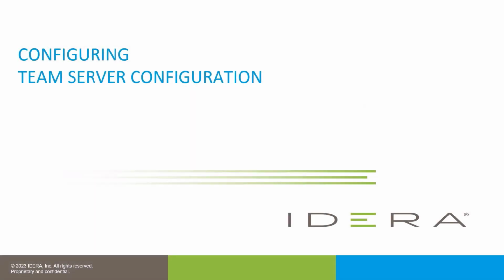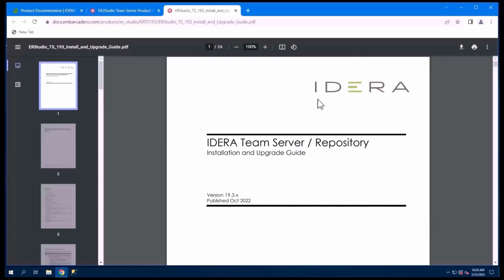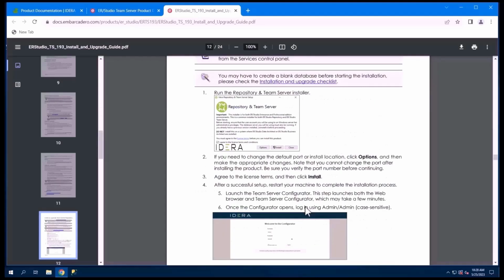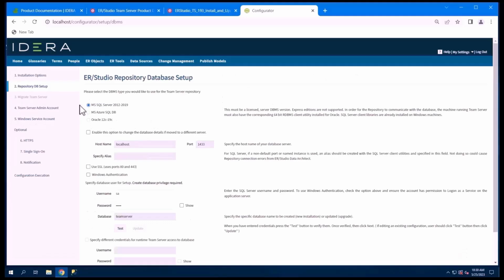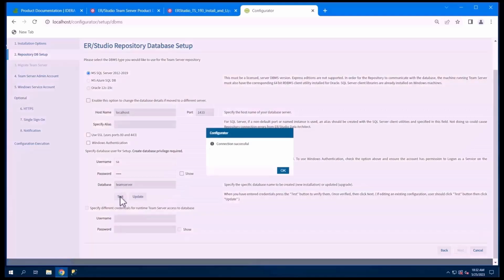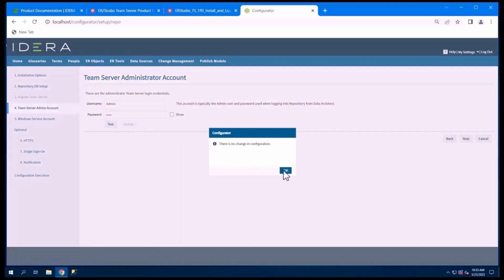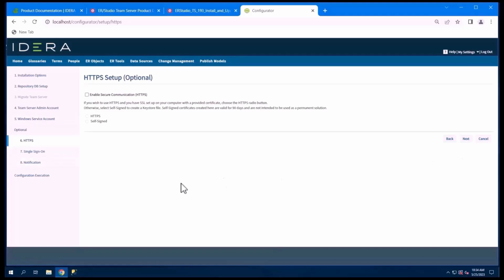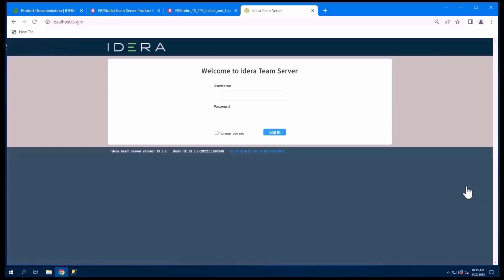How to Configure ER/Studio Team Server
ER/Studio Team Server is a robust model and metadata collaboration platform designed to enhance understanding and context for enterprise data. It empowers database professionals, developers, and business analysts with integrated tools for better comprehension and compliance.

With ER/Studio Team Server, users can:

Integrate effective data comprehension into daily workflows, providing context and meaning.
Foster collaboration across teams and business units.
Ensure compliance with corporate initiatives on sensitive data usage.
For data modeling professionals, ER/Studio Team Server offers:

Integration of glossary business definitions with internal web assets for real-time context.
Creation of a centralized registry of all data sources.
Adherence to security and privacy regulations through proactive user alerts.
Additionally, data management professionals and developers can leverage ER/Studio Team Server to:

Expedite application development using business terms for data element location.
Monitor and utilize business glossaries effectively for immediate data management needs.